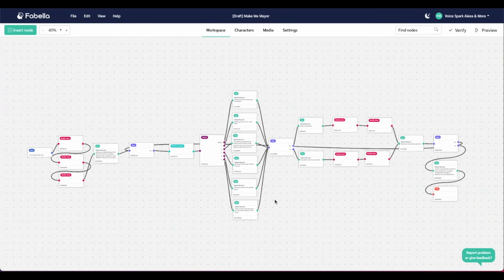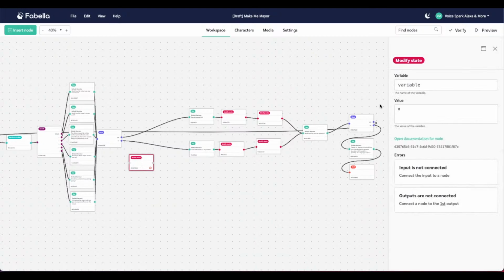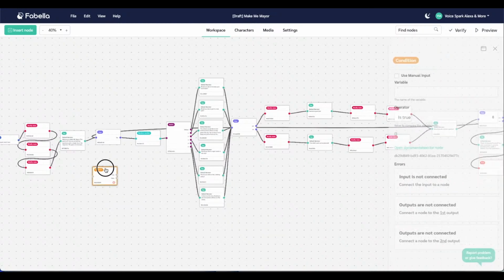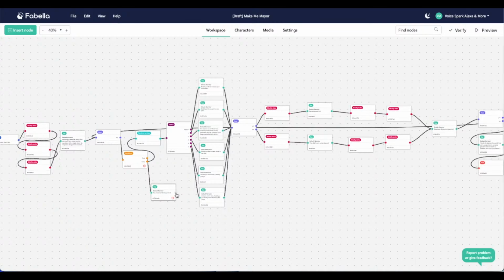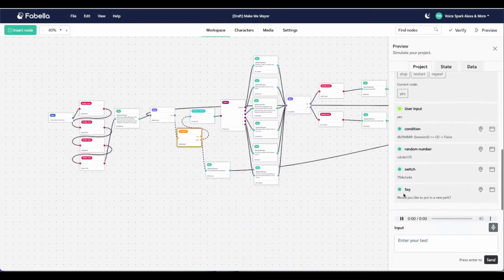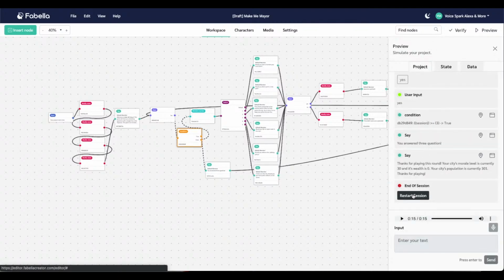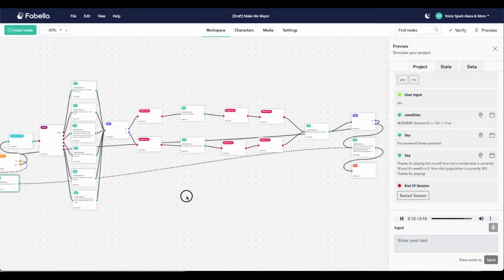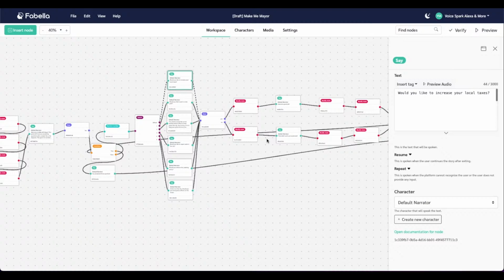Let's make a game with Fabella!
In this tutorial we are still working on our game Make Me Mayor. In this live stream we will be covering up to continually save data from one question to another and how to use conditional branching.